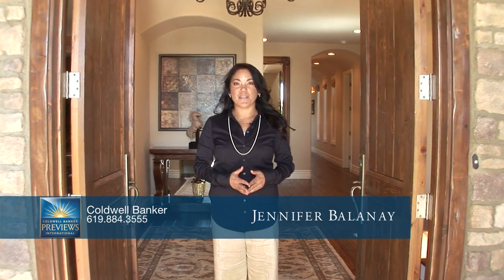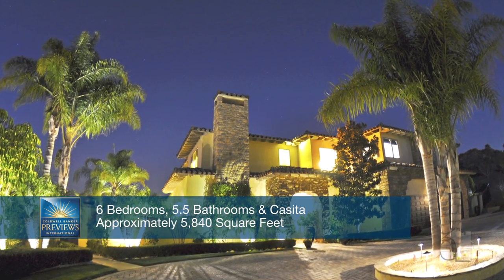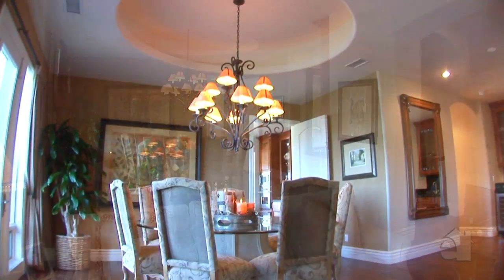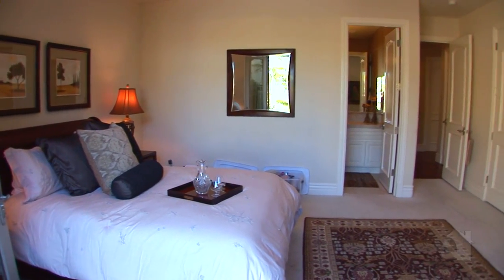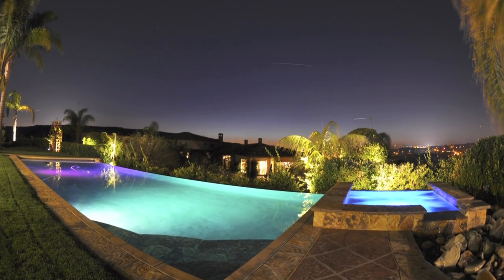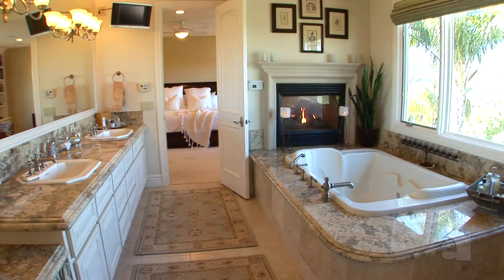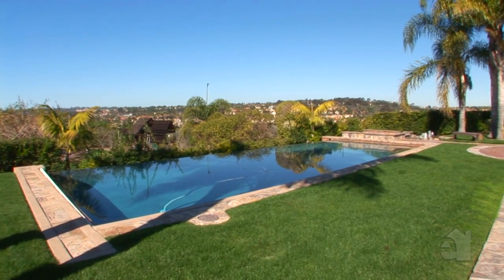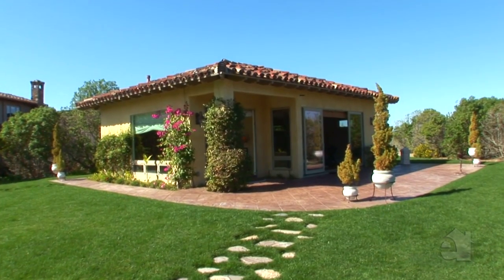4944 Del Mar Mesa Road Del Mar CA 92130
Coldwell Banker